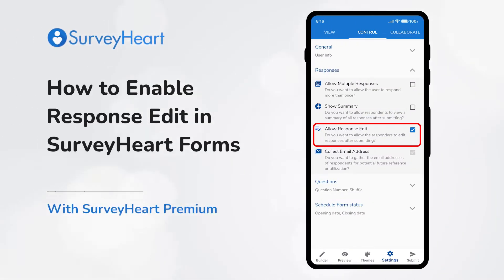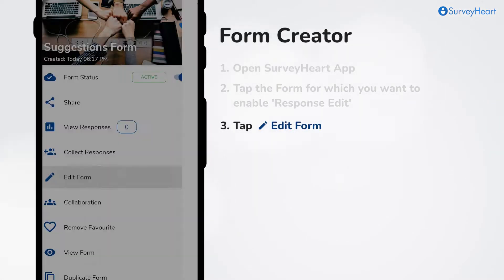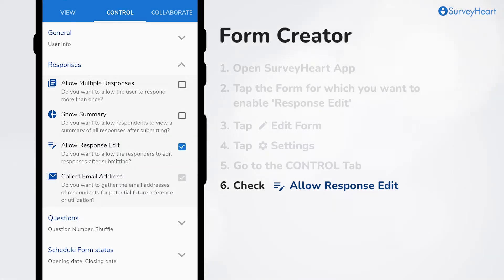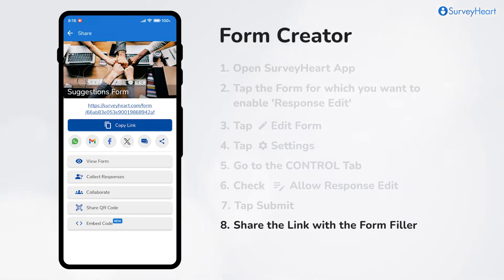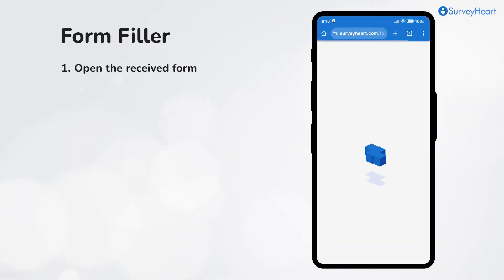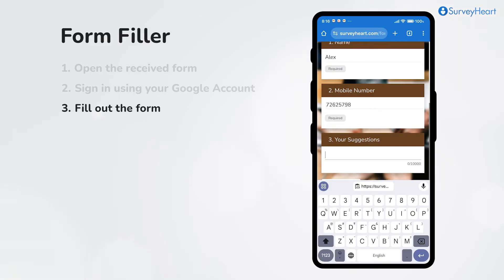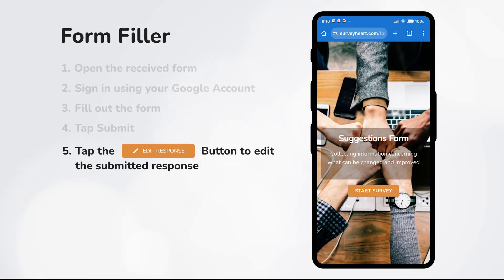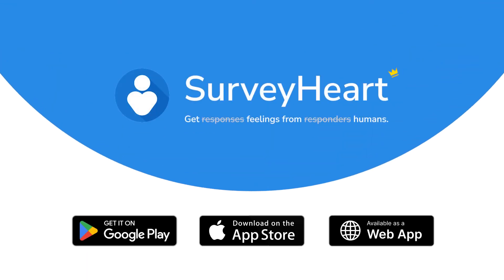How to Enable Response Edit in SurveyHeart Forms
Welcome to our tutorial on enabling the Response Edit feature in SurveyHeart Forms! In this video, we'll guide you through the steps to allow your respondents to edit their responses even after submitting the form. This can be incredibly useful for surveys and any form where respondents might need to update their responses.